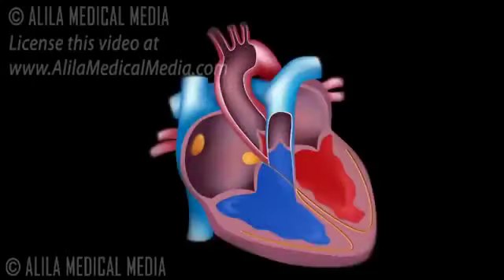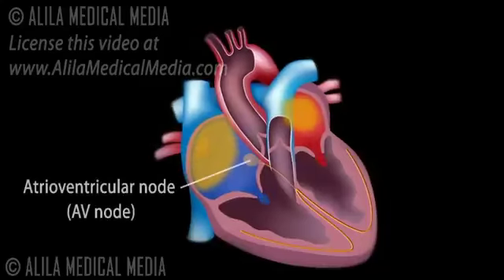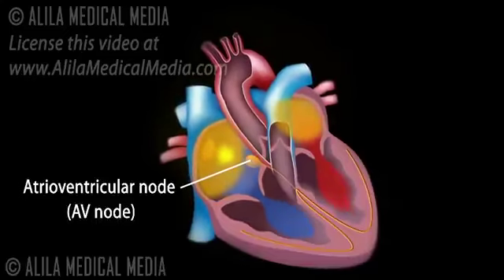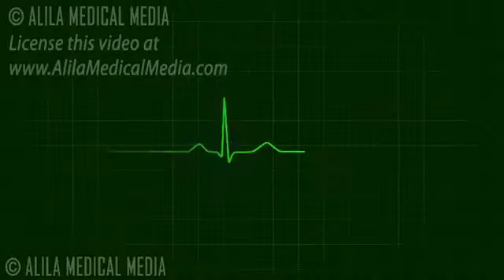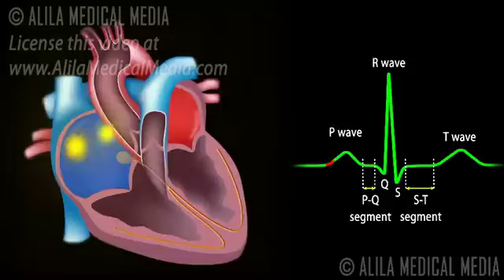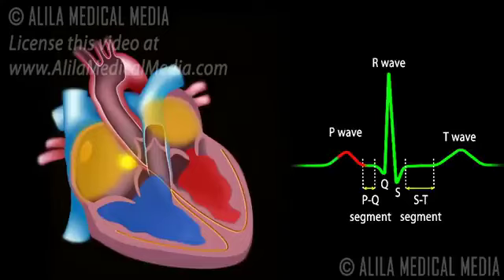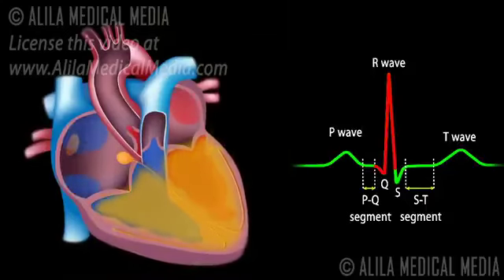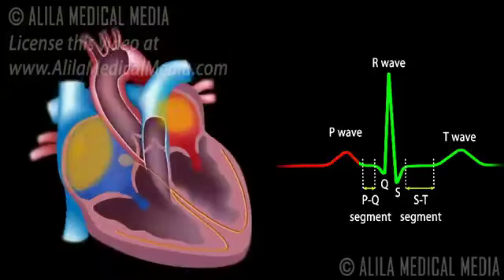Medical college Heart 🫀physiology class OT technology 🩺💉.........?